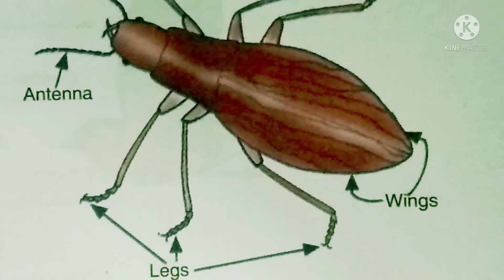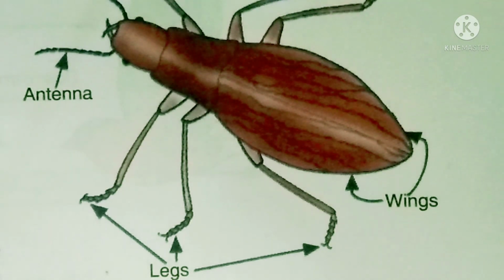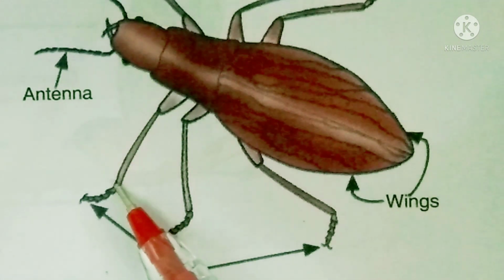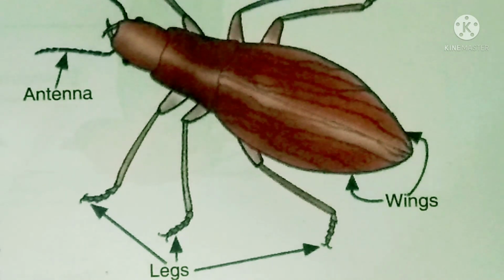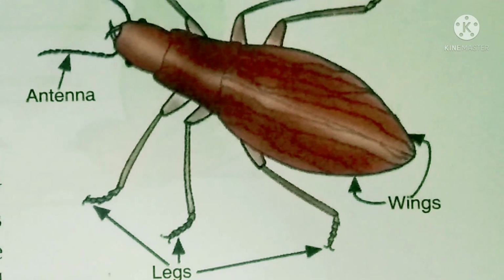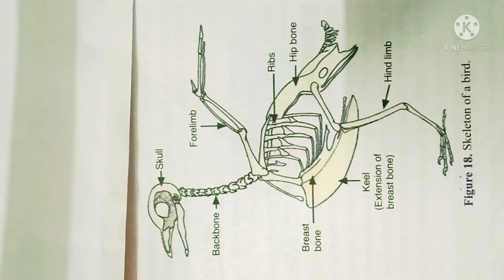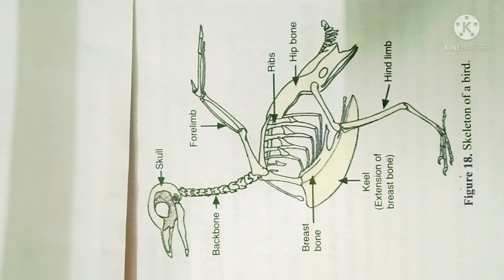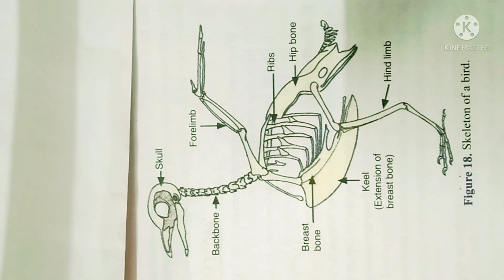CH.8.Body Movements .-Part-6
movement in cockroach# body parts#movement in birds#body parts#adaptation